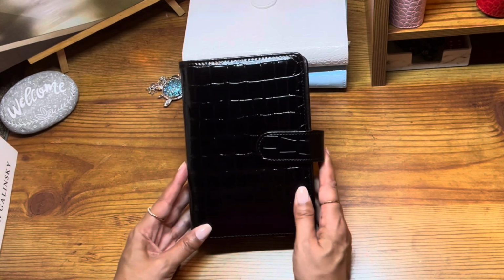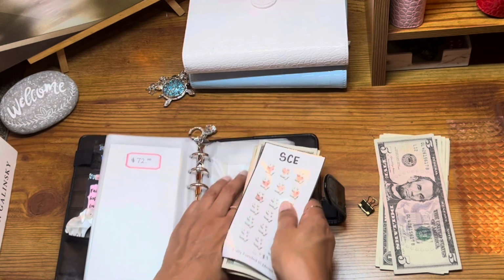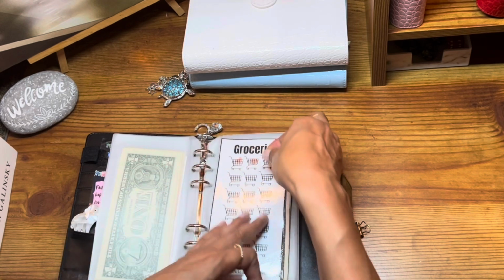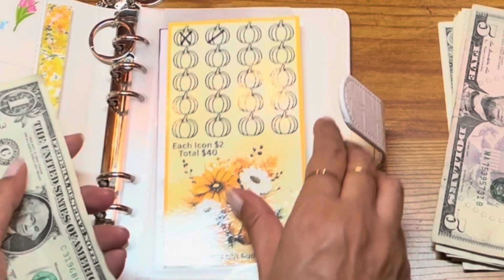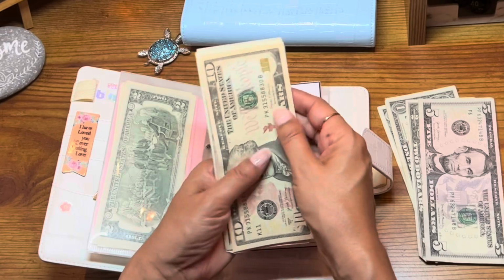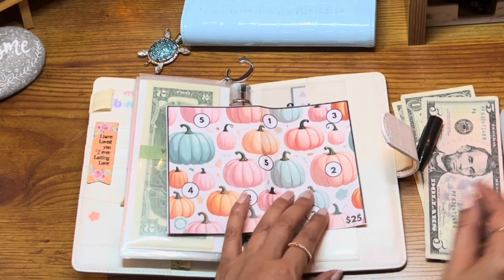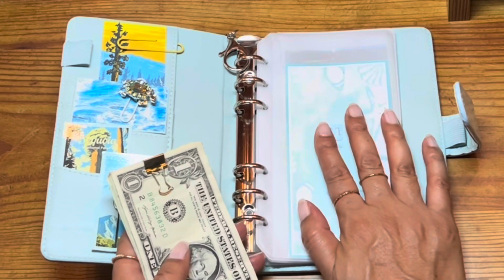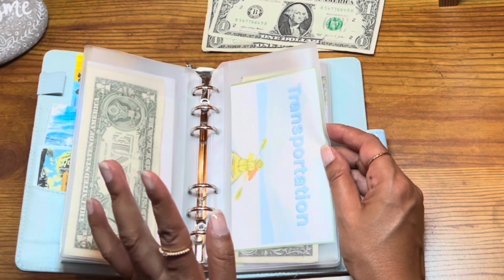Stuffing 3 Binders for September 📚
TGIF everyone!
Today I will be stuffing my Month Ahead, Personal, and my new Vacation Binders with small amounts….AND showing off my shiny new binder charm ✨

On my channel I focus on ✨
How I manage a once a month salary and focus on sharing the psychology you can implement as you are saving money…and I share those psychological tips and topics with you!

Stay “psyched” for saving!!

I’ve been using Stash to invest—you should try it! If you sign up for Stash with my link and add cash, we'll both get $50 to invest 🎁